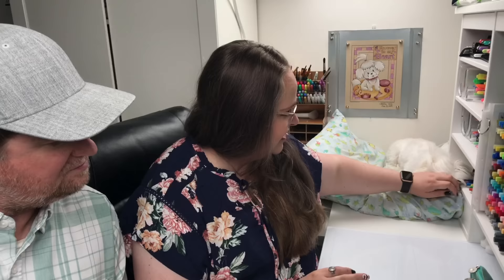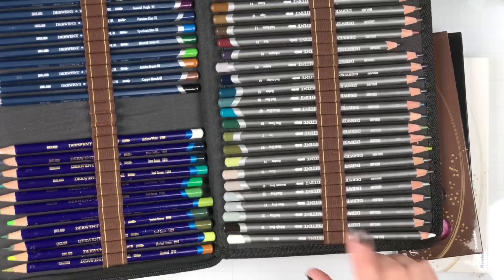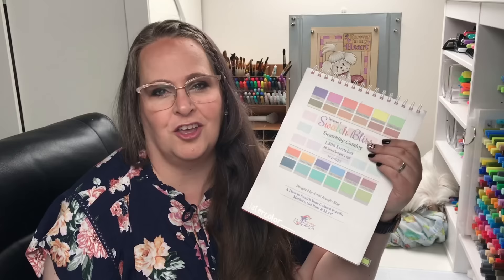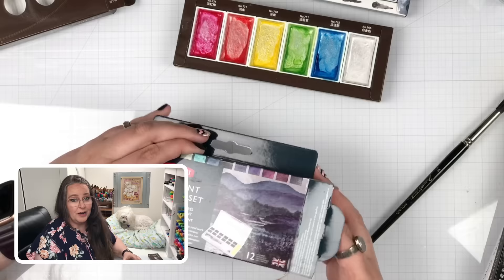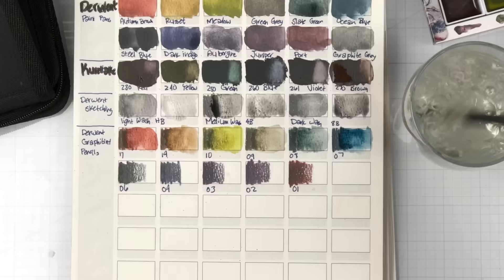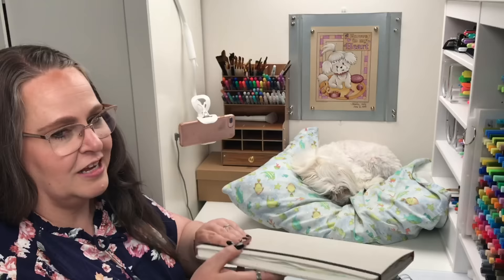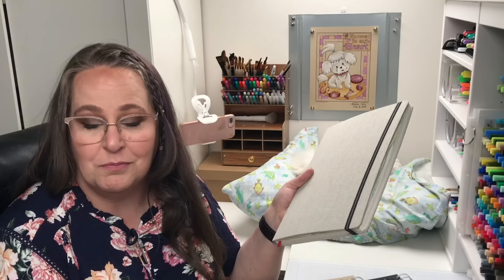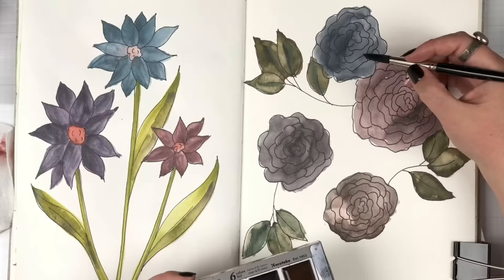NEW Kuretake Graphite vs Derwent Graphitint Paint Pans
Kuretake recently released a new line of colors in their Gansai Tambi watercolor paint line–Graphite! Being that the Derwent Graphitint pencils are some of our favorite colored pencils we also decided to purchase a set of Graphitint paint pans to compare to these new Kuretake graphite paints. Let’s see how they look and perform on 3 different types of paper: watercolor, toned-tan and black. And if I had to choose just one–either the Kuretake or the Derwent, which would I choose?